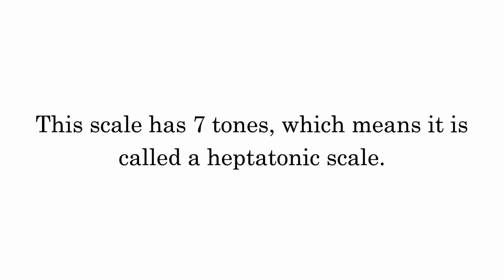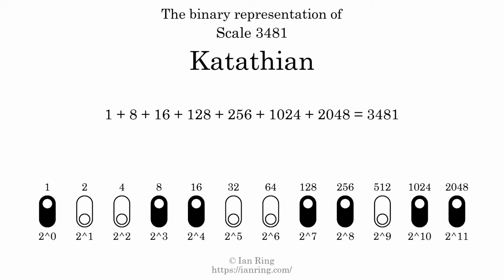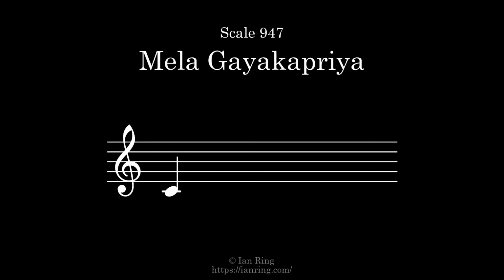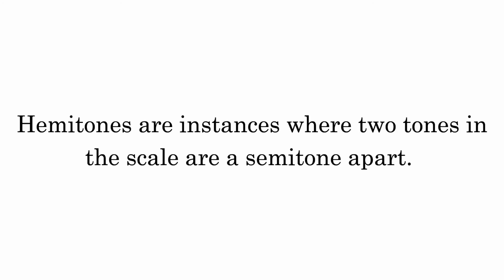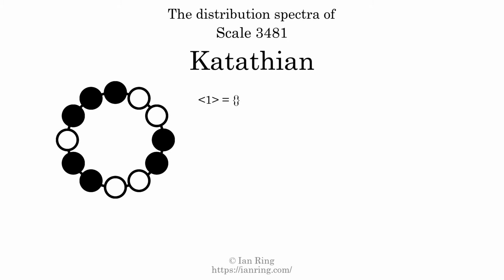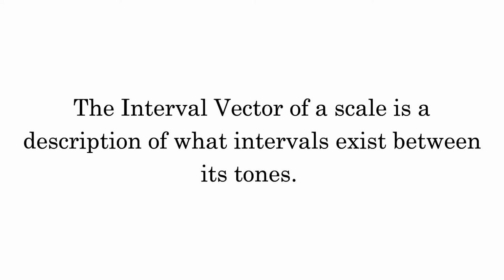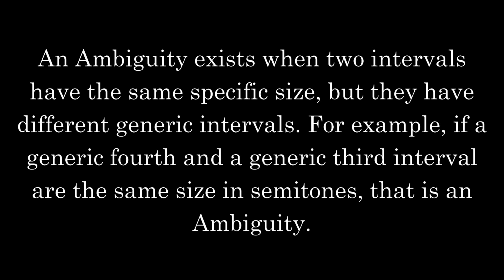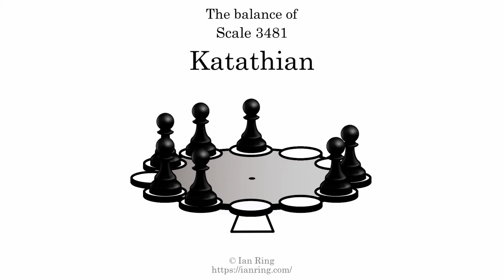Scale 3481: Katathian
More than you will ever need to know about Scale 3481, a heptatonic scale also known as "Katathian". Part of an enormous series of scale analysis videos by The Exciting Universe Of Music Theory.